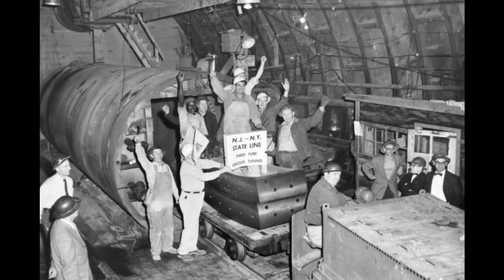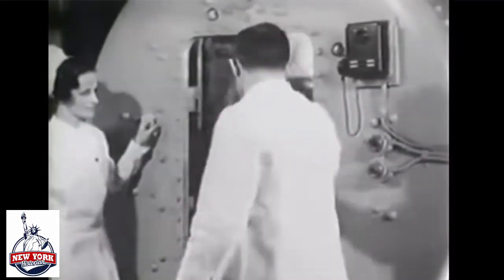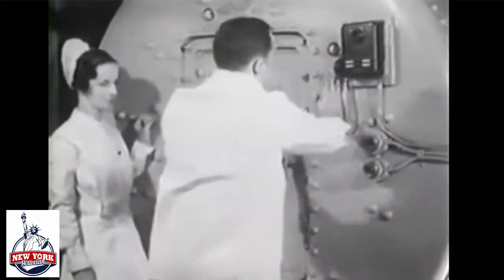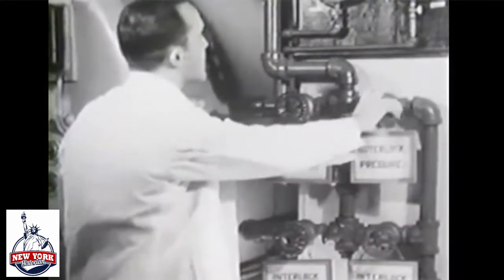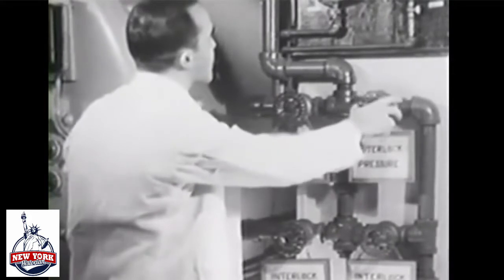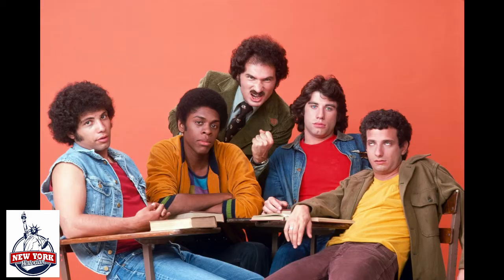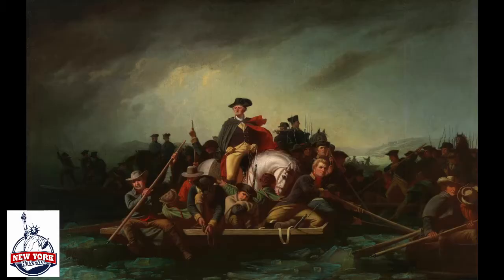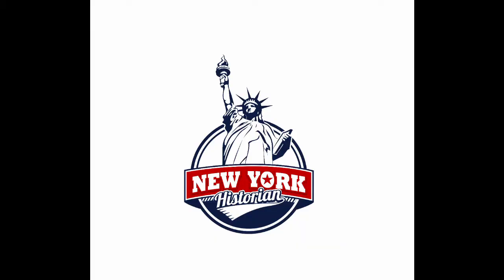5 Things You Didn't Know About The Lincoln Tunnel - The New York Historian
Think you know everything about the Lincoln Tunnel? Think again!

Here are five things you might not have known about the Lincoln Tunnel, including the original tunnel built years before the current one.